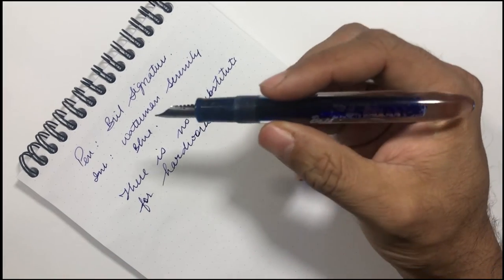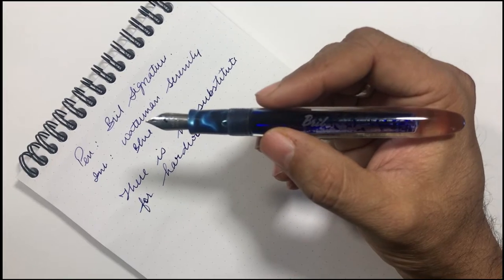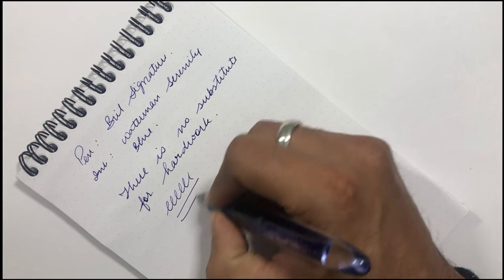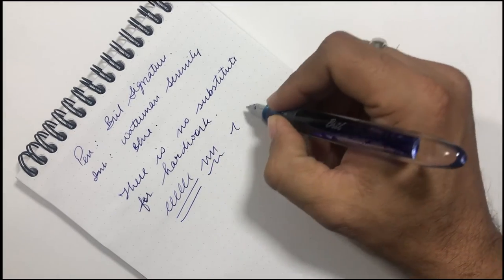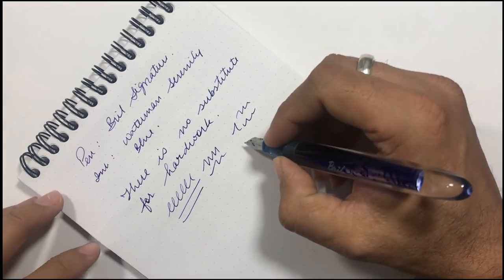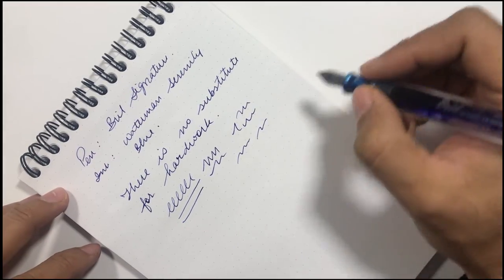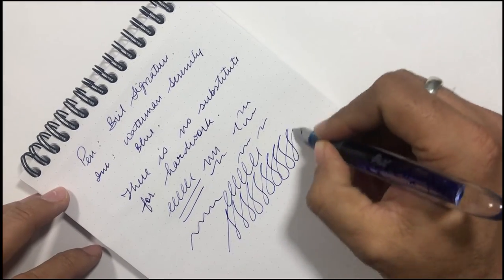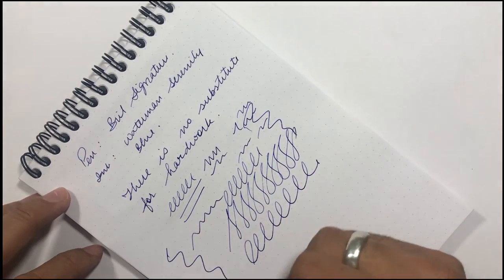Fountain Pen Review - Bril Signature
A detailed review of the fountain pen Bril Signature